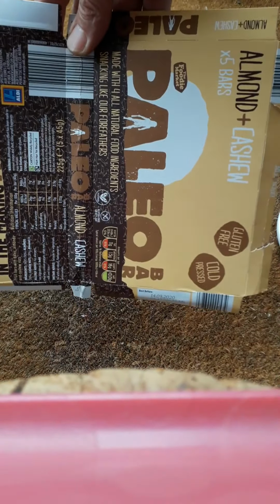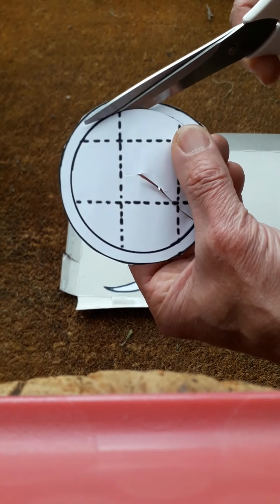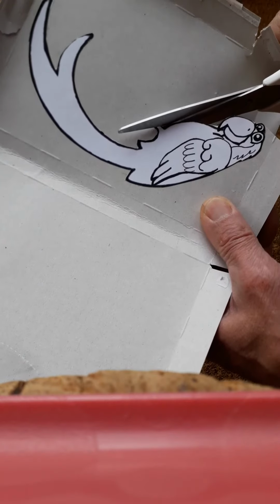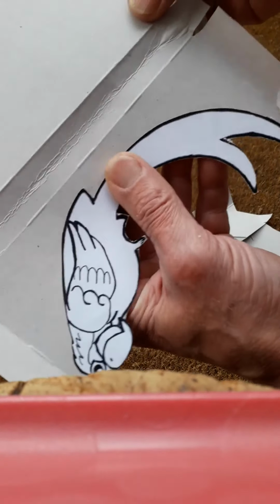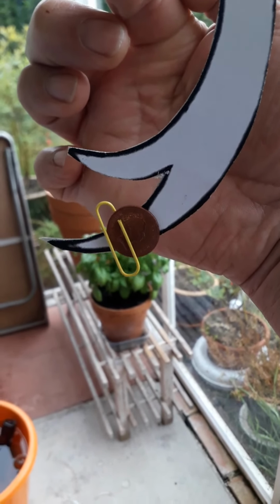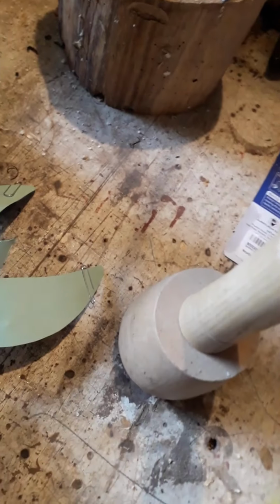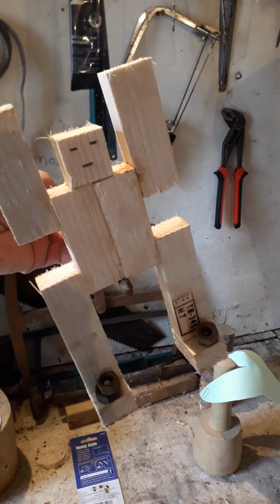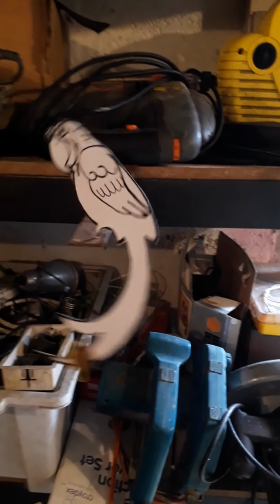Balancing Toy Modelling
Mr Sweeney demonstrates how to model a balancing toy.